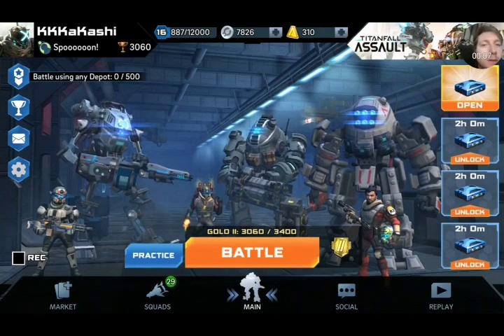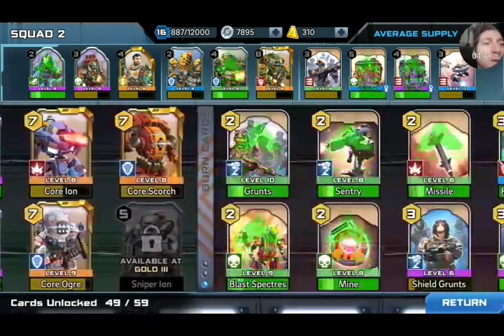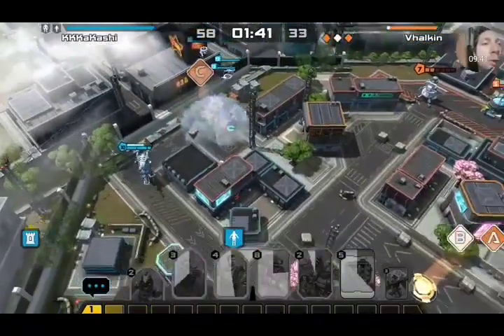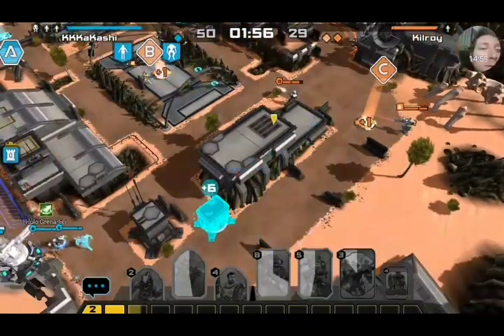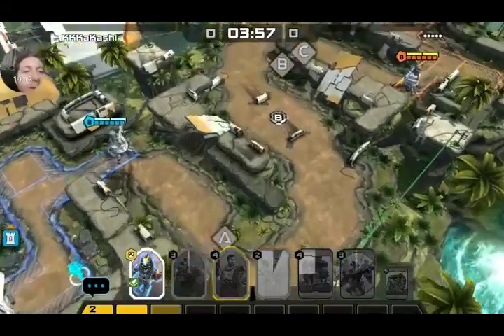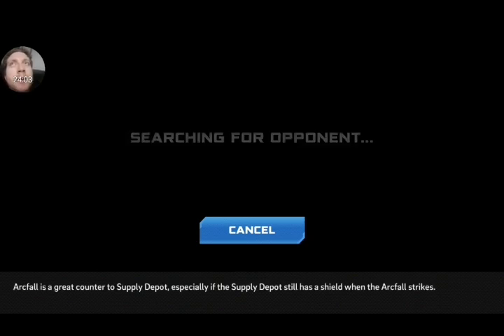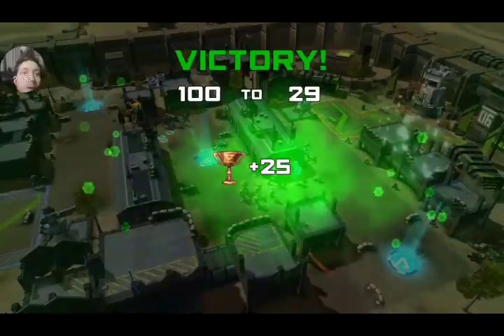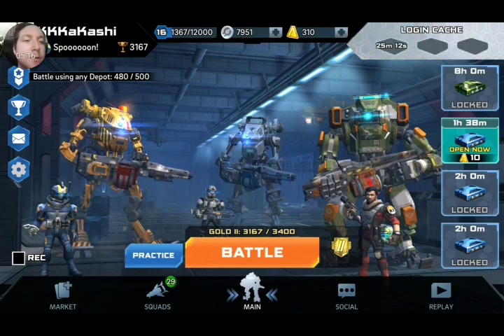Late Night Fightclub Ep.2 Depot Daily Objective